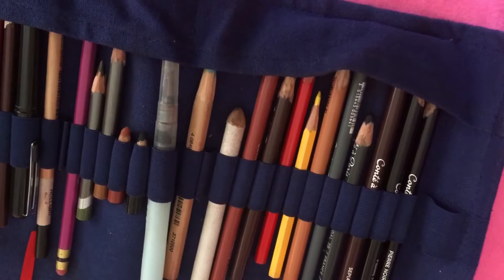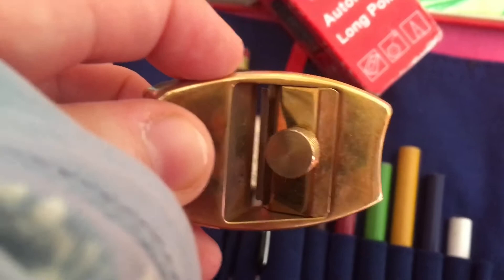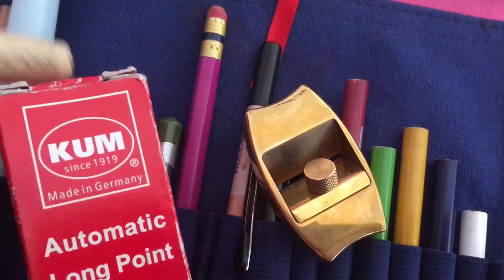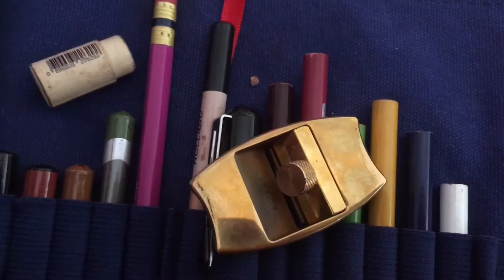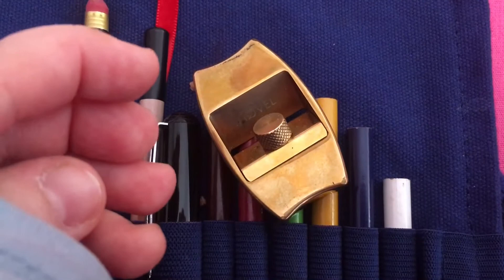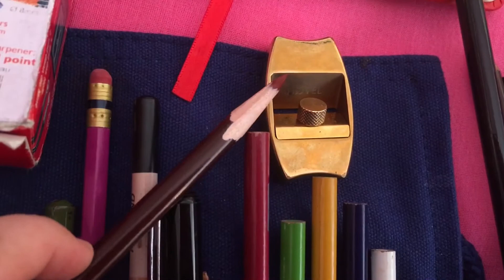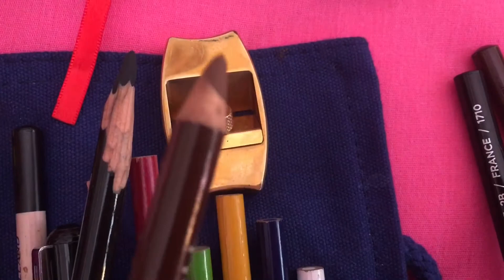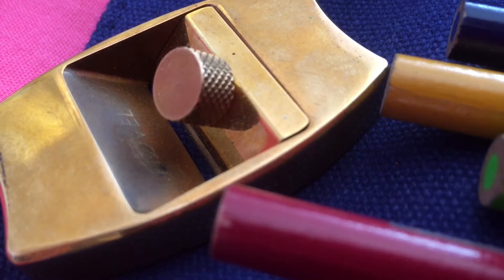Getting to know the Høvel pencil sharpener plane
Getting to know The Høvel brass pencil sharpener plane

show your support by sending me something from my wish list (only if you can afford it!) no pressure 😊 you need to log into your Amazon account over on Amazon.fr first. Then click my link 👇

( I can no longer accept parcels from the USA directly due to new customs fees France has introduced) My new Amazon Wish list fixes the issue. Create an Amazon.

Faber Castell pencil roll

2 conte sketching pencils

Royal Talens 12x12cm sketchbook

(USA) better value option of getting prismacolor pencils:

(USA) 12 pack prismacolor ColErase pencils

Sakura koi medium waterbrush

Sailor Fude fountain pen

Daler  Rowney Aquafine watercolor set

London seventeen Wimbledon backpack

Steadtler eraser pack of 4 😍

Bic crystal Up biros

Daler Rowney Ebony sketchbook

VLLO

iMovie

                        💝About me💝
Hi

❤️Music from ❤️